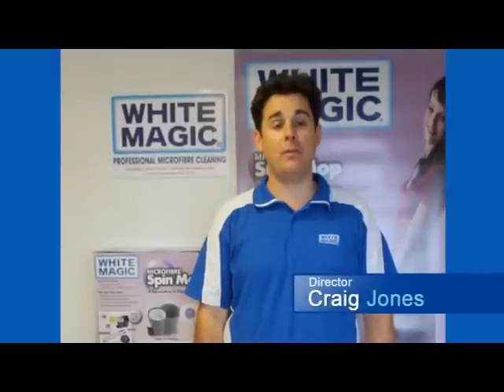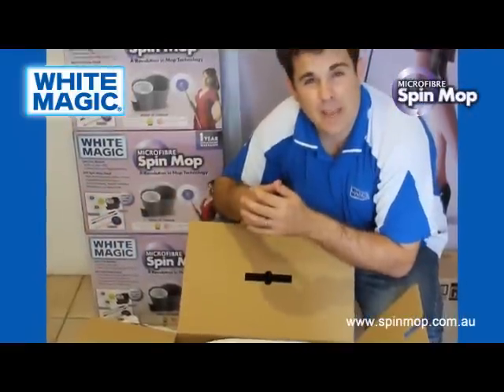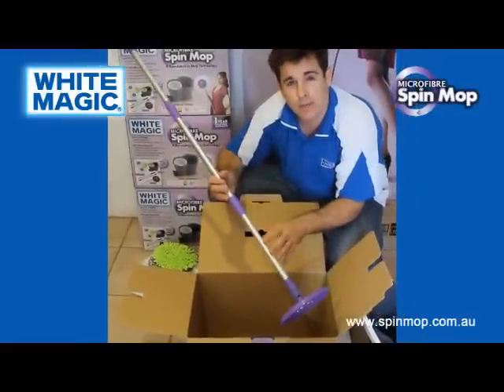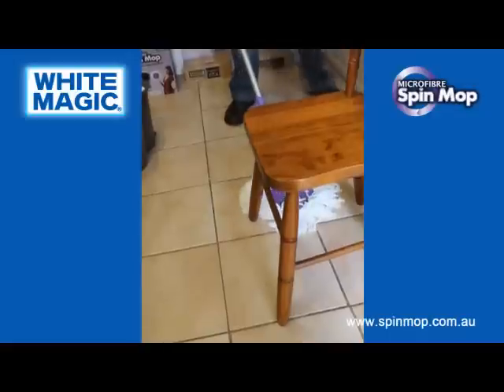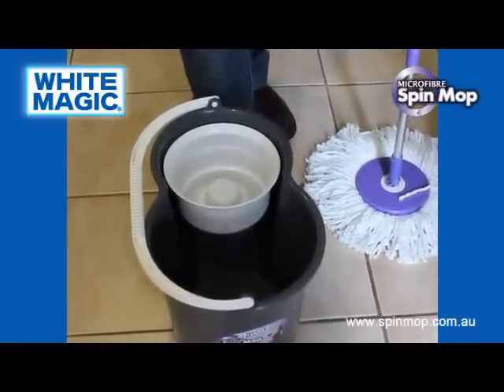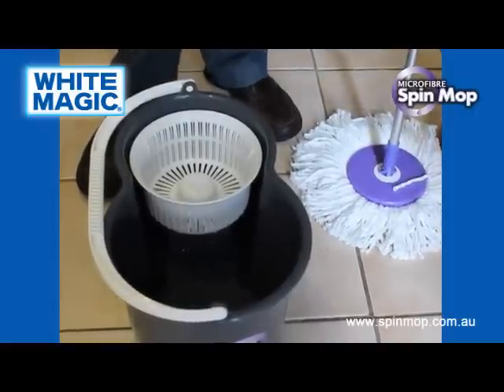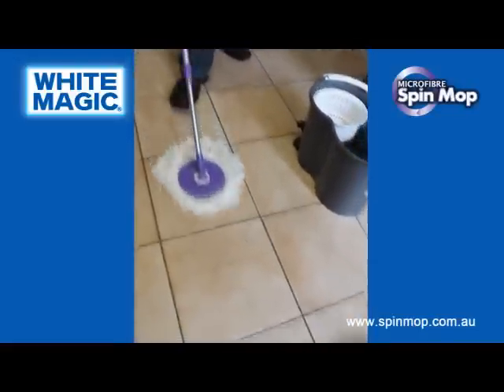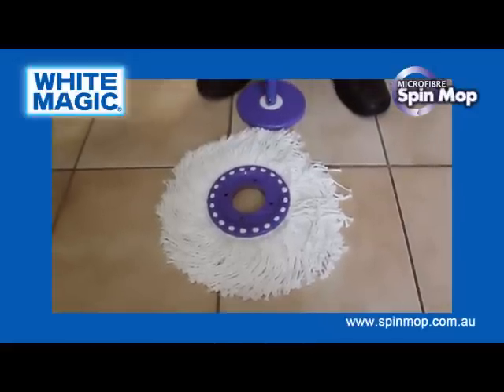Spin Mop - White Magic Microfibre Spin Mop Instructional Video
Learn how to use the White Magic Microfibre Spin Mop in 12 minutes. Perfect for users and resellers.